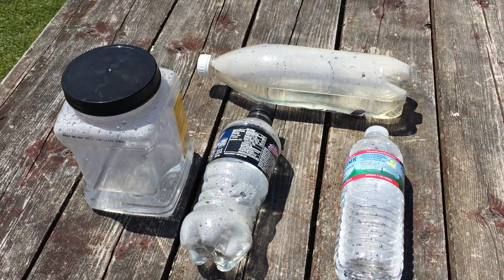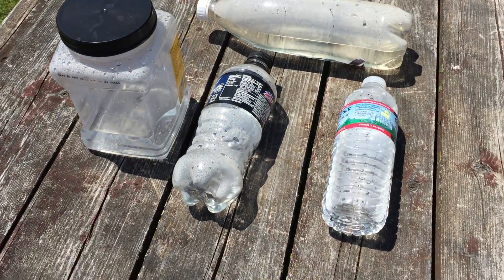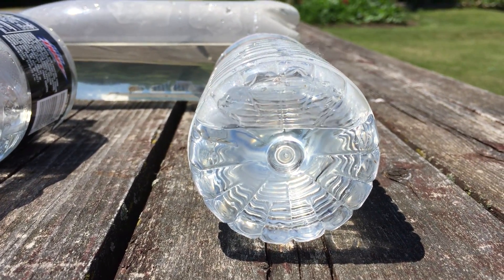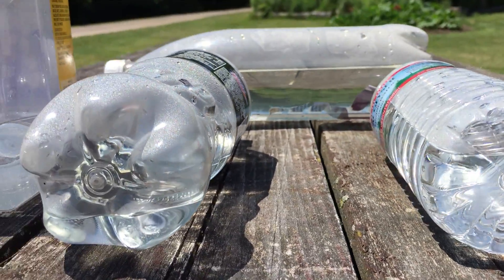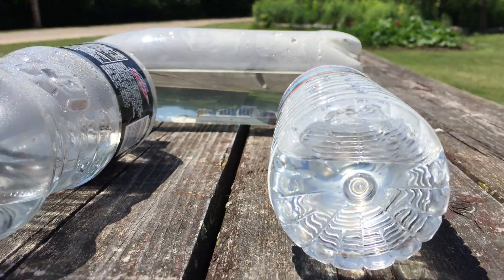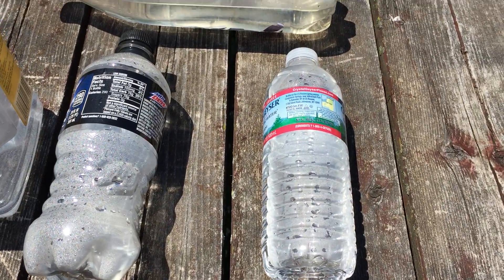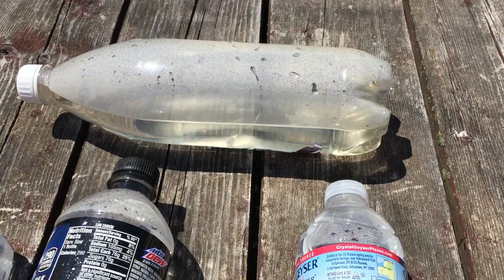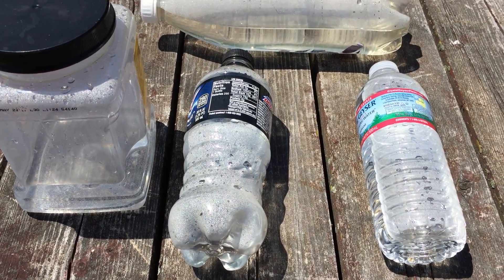Tarkis Zone: Purifying Water Using the Sun (UV-A)